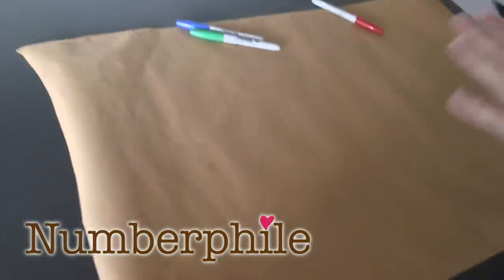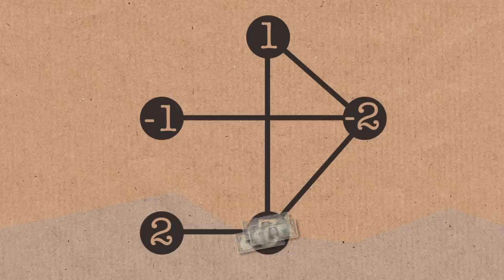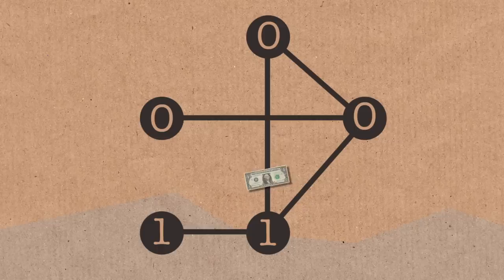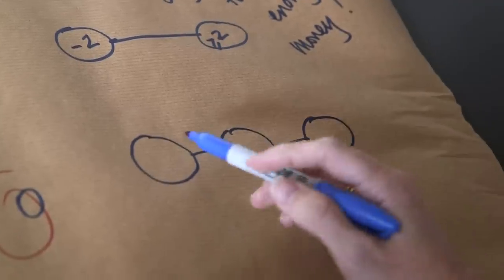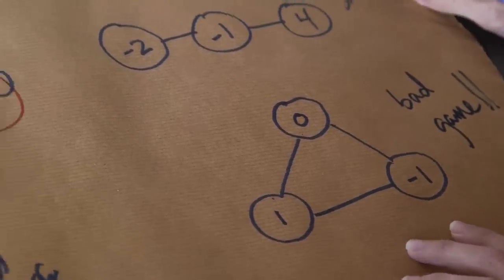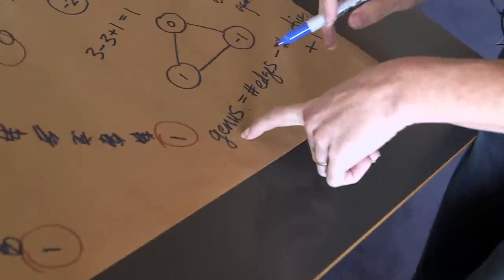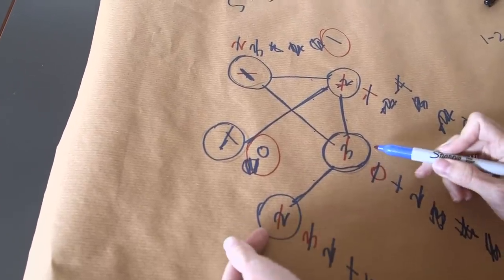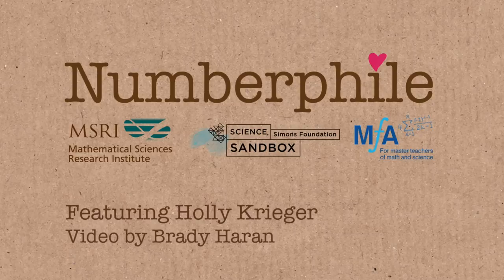The Dollar Game - Numberphile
More links & stuff in full description below ↓↓↓

With Dr Holly Krieger from Murray Edwards College, University of Cambridge.

Check out the monster dollar game shown in the video